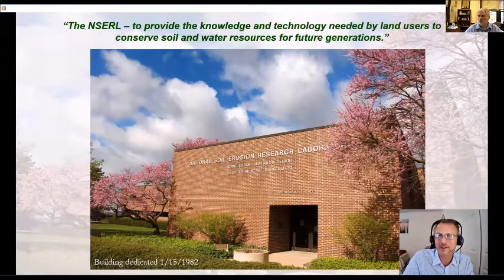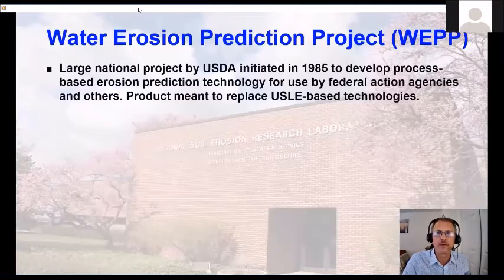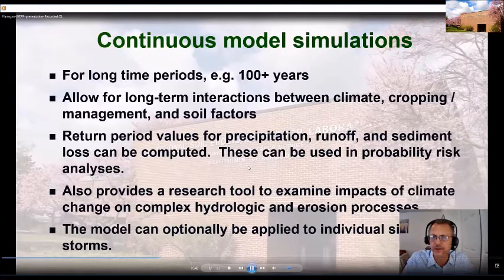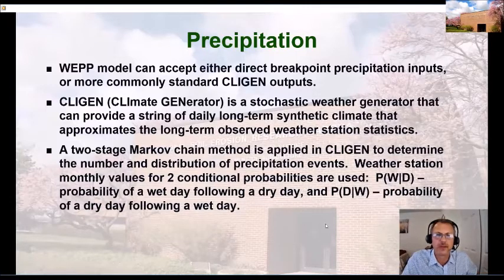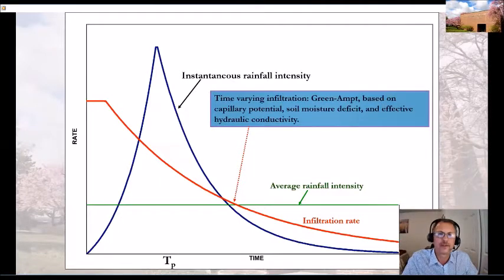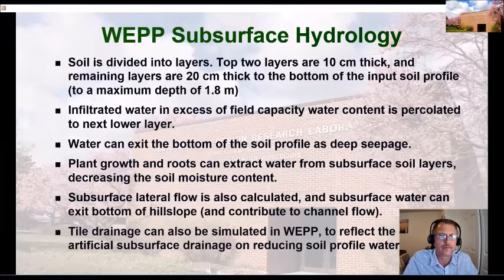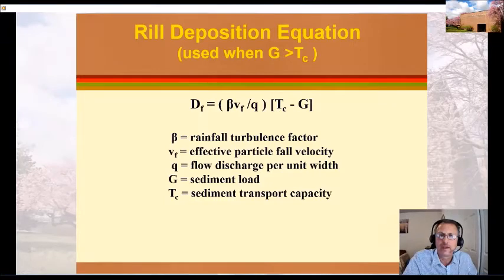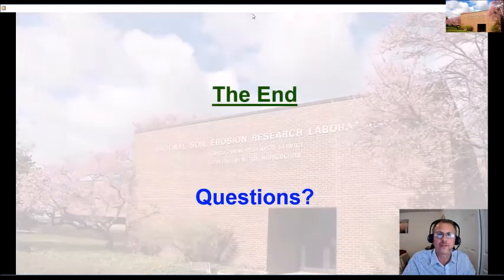State-of-the-science on hydrology and erosion: How are these processes represented...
State-of-the-science on hydrology and erosion: How are these processes represented in a widely used soil erosion model?
Dr. Dennis C. Flanagan, USDA-ARS Research Agricultural Engineer

from OCTOBER 26 - 28, 2020  |  3-DAY ZOOM WORKSHOP  |  ​Developing Higher-Tier Exposure Assessment Framework and Risk Mitigation Measures for Wetland Endangered Species Assessment of Herbicides